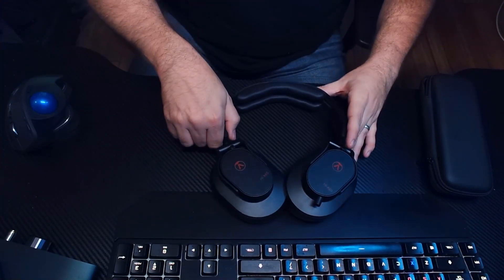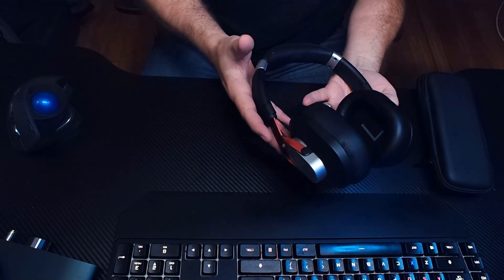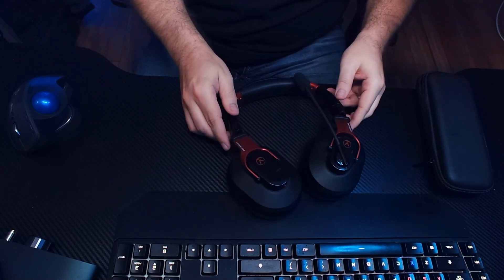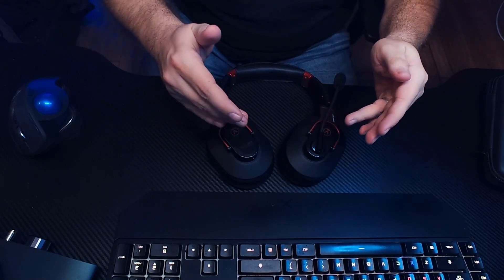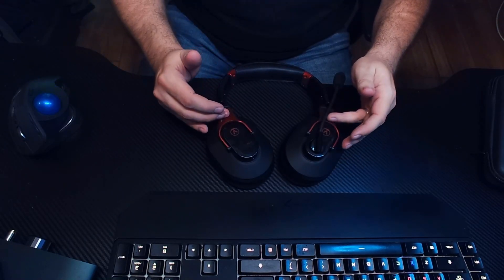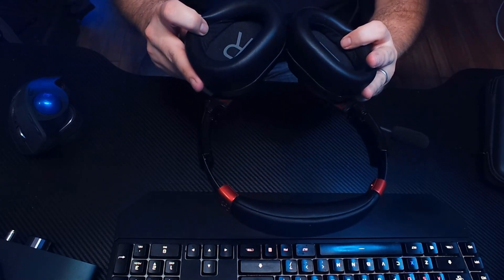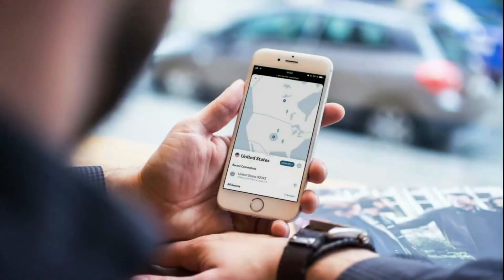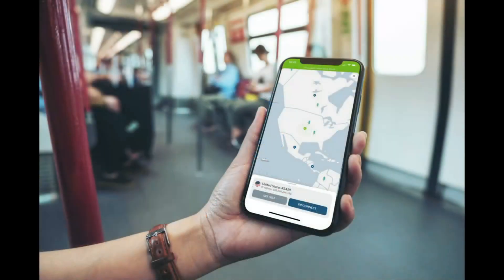Pro Gamer Headset | Austrian Audio PG16 Headset Review | Best Gaming Headset 2022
🛒 Austrian Audio PG16

Related Products:
🎤 Antlion ModMic Wireless
🎧 Austrian Audio Hi-X60
🎧 Austrian Audio Hi-X65
🎧 Austrian Audio Hi-X15
🎧 Austrian Audio Hi-X55

Pro Gamer Headset | Austrian Audio PG16 Headset Review | Best Gaming Headset 2022 | Nico Knows Tech

Professional Sound For Gamers

High-quality pro sound for discerning gamers. Hear every detail as the designers intended. The Austrian Audio Pro Gaming Headset PG16 offers you everything you need as a solid gamer. First and foremost, a crystal clear, high-resolution sound with perfect spatiality, allowing you to precisely locate even the quietest sound details. No opponent creeps up unnoticed and you get a clear edge over your competitors on the virtual battlefield. The closed-back design insulates against external noise interrupting the immersive environment.

PG16 Pro Gaming Headset, designed and engineered in Vienna, features:

    - Our proprietary High Excursion Technology, for low THD at lower frequencies and clear, precise sound
    - Metal hinge for maximum durability
    -  Soft memory foam earpads to keep you comfortable during the longest sessions
    - Foldable construction for easy storage, uncommon in this price range
    - Detachable 1.4 m cable included
    - High quality/price ratio—they’re especially good value
    - Multi-Platform: Compatible with PC, Mac®, PS4™, PS5™, Xbox™ (controllers with TRRS socket)
    - Teamspeak certified